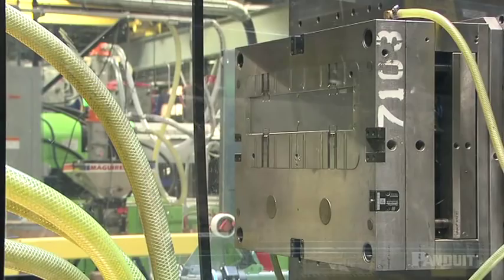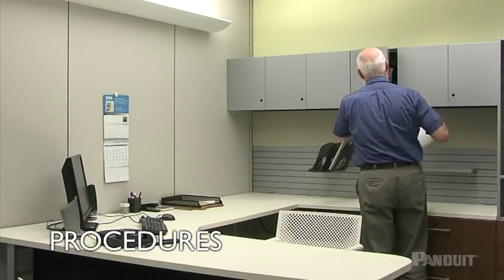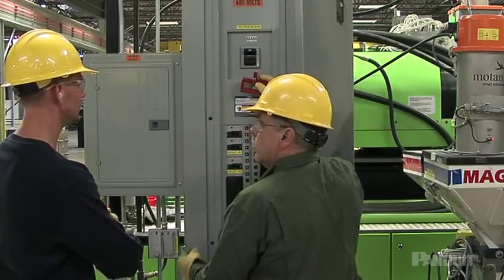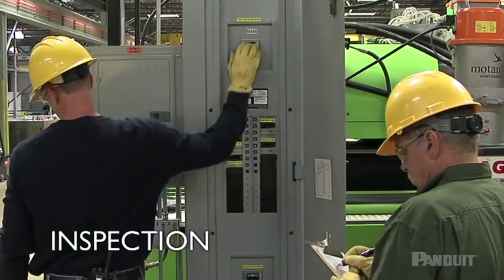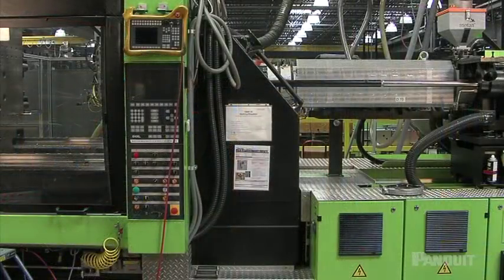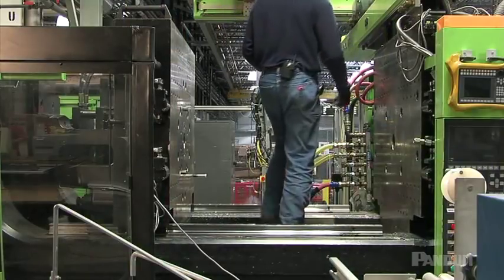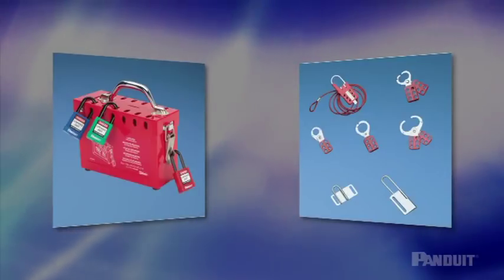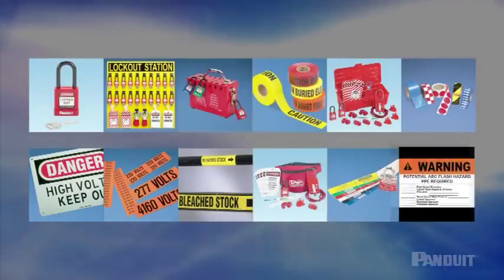Safety Training Video : Why Lock-Out, Tag-Out Is Vitally Important By Panduit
T&D are delighted to host the following up-dated Guest Blog by Sarah Short, Social Media Manager at Panduit.

The following article considers The Neccessity Of Lock Out Tag Out (LOTO), Arc Flash & Occupational Safety in the workplace.

First things first - what is Lockout Tagout?

Introduction to Lockout Tagout

Many industrial accidents are caused by the unexpected energisation of electrical equipment or by the uncontrolled release of energy through a failure to implement correct Lockout Tagout. These accidents can be prevented by proper Lockout Tagout procedures. Safe working practices should be implemented in-house which are designed to prevent needless deaths and serious injuries to service and maintenance personnel by controlling unauthorised or accidental use of energy.

To perform service and maintenance work on industrial equipment safely, you must understand the importance of energy control and the current regulations - you must also know how to apply energy isolation and Lockout Tagout.

Panduit lockout tagout ranges including lockout tags, lockout hasps, valve lockout, cable lockouts, circuit breaker lockouts, IEC lockouts, fuse lockouts, padlock and key cabinets and electrical safety equipment for low and high voltage protection and substations.